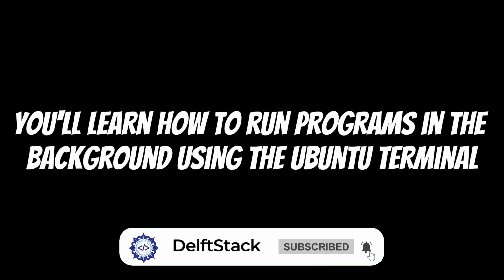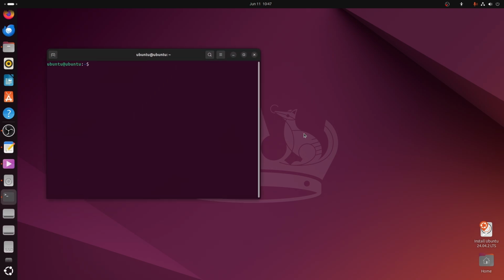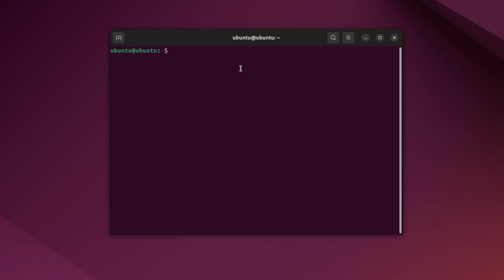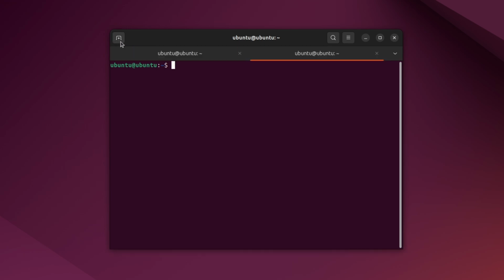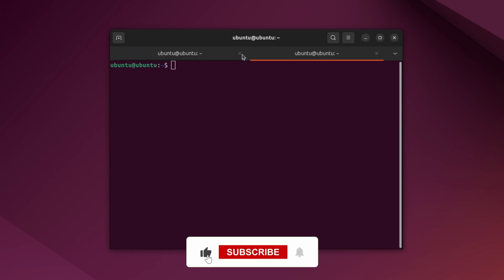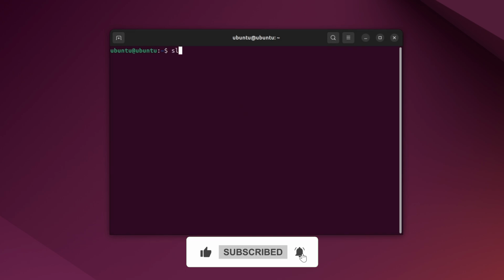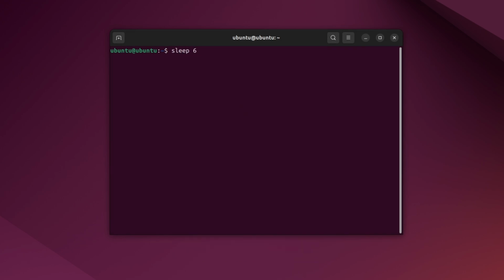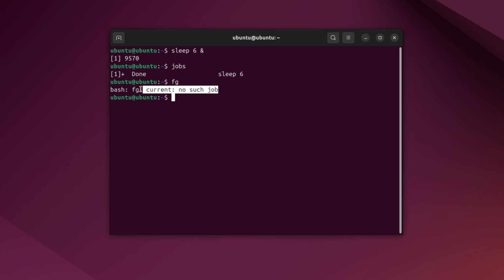How to Run Programs in the Background from the Ubuntu Terminal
Need to multitask in your terminal without waiting for one process to finish? In this practical tutorial, you'll learn how to run programs in the background on Ubuntu—perfect for developers, sysadmins, or anyone looking to keep their workflow smooth and efficient.

🔹 What You'll Learn in This Video:
✅ What it means to run a program in the foreground vs. background
✅ How to run a command in the background using &
✅ How to view background jobs with the jobs command
✅ How to bring tasks back to the foreground with fg
✅ How to keep tasks running after closing the terminal using nohup

📌 Timestamps
⏱ 00:00 – Introduction and Why Background Tasks Matter
⏱ 00:06 – Foreground vs. Background: Running sleep 60
⏱ 00:31 – Using & to Run in Background
⏱ 00:46 – Viewing Jobs and Bringing Them Back with fg
⏱ 00:59 – Using nohup to Keep Tasks Alive After Exit

Running tasks in the background frees up your terminal and keeps your workflow flexible. Whether you're running a long script, monitoring output, or juggling multiple commands, background processing helps you get more done without opening extra terminal windows.